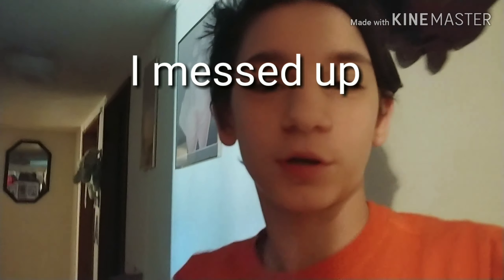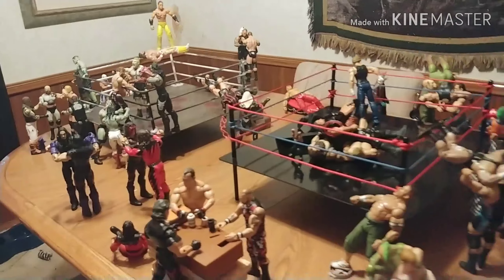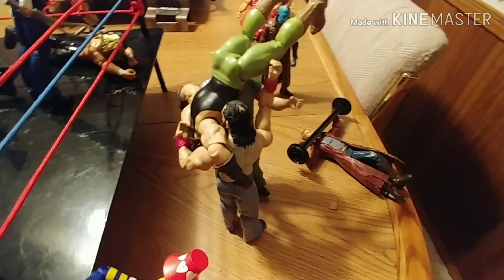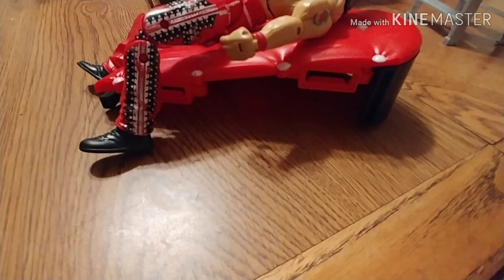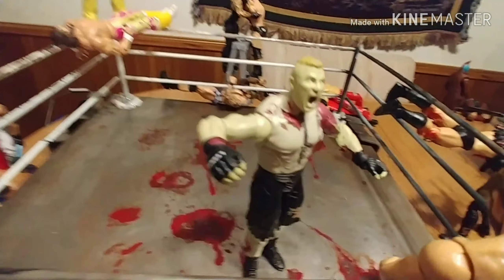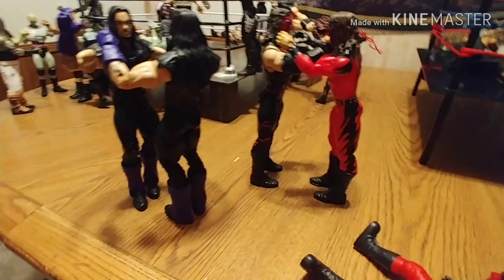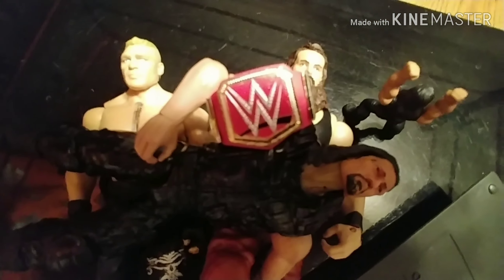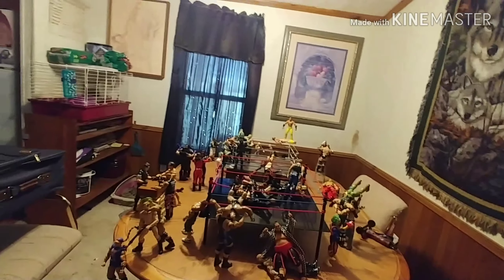WWA fig set up!